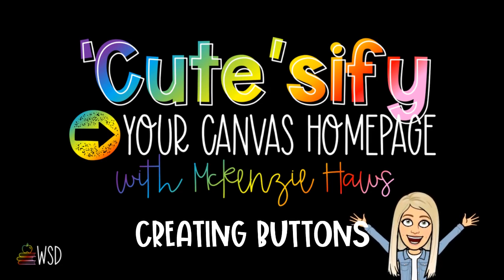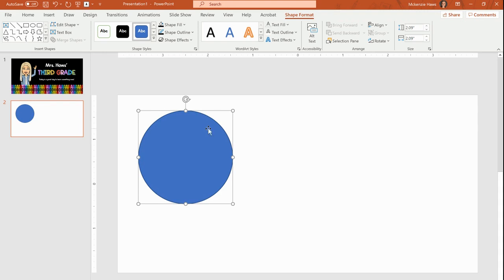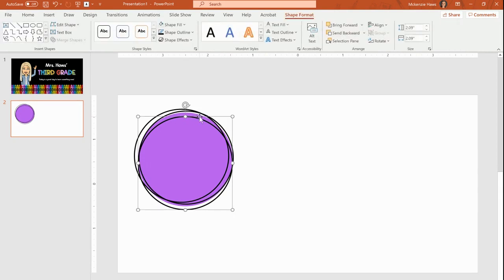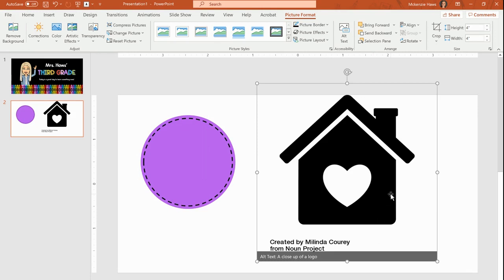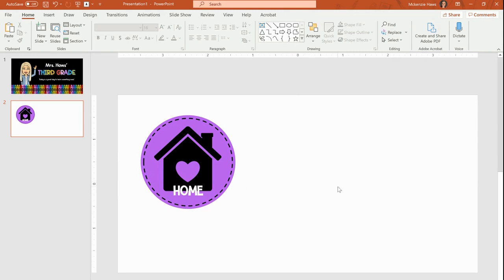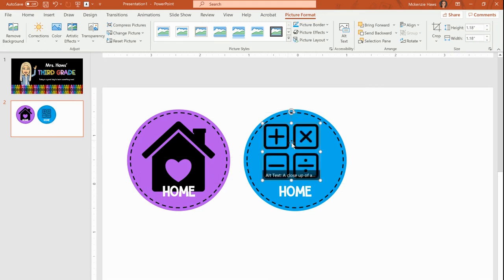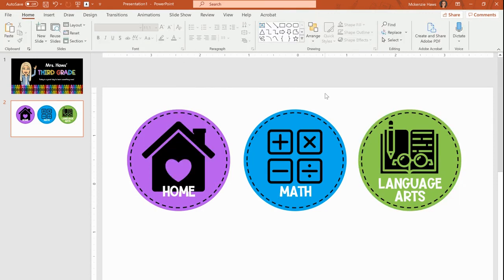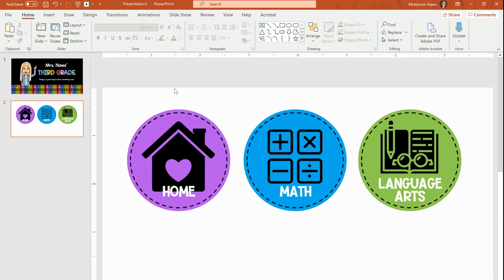Cutesify Canvas Homepage Buttons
Learn how create your own customizable canvas homepage buttons using Microsoft Powerpoint.  Visit thenounproject.com to download icons for your buttons.